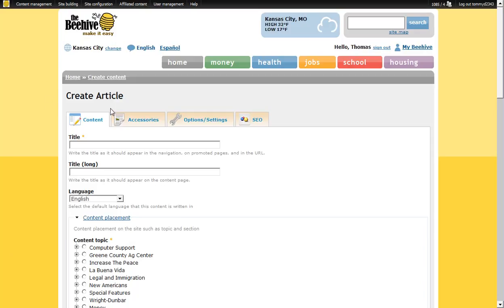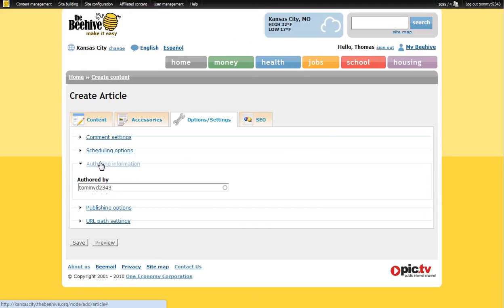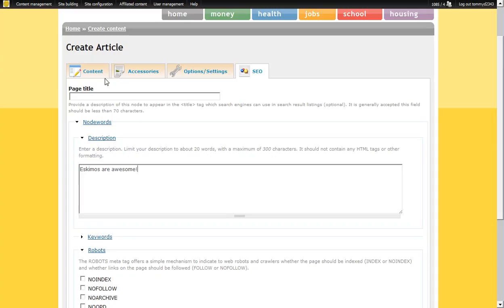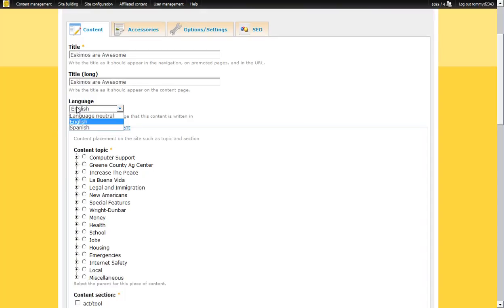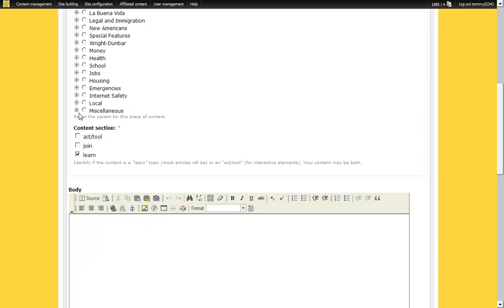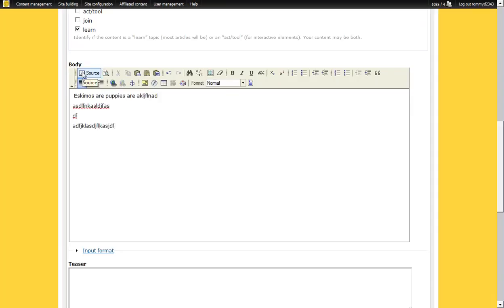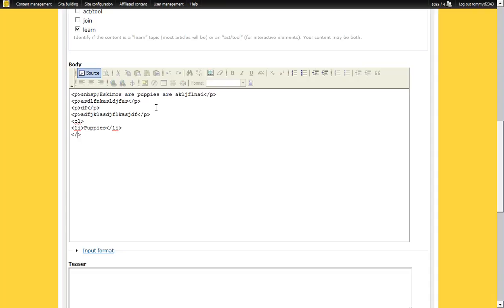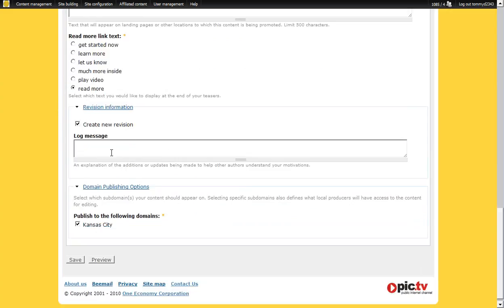Beehive Content Manager - Lesson 2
Lesson 2 covers the content tab with a quick overview of the other tabs.